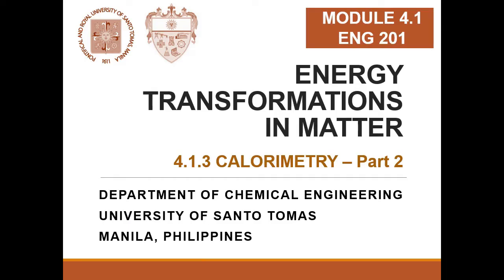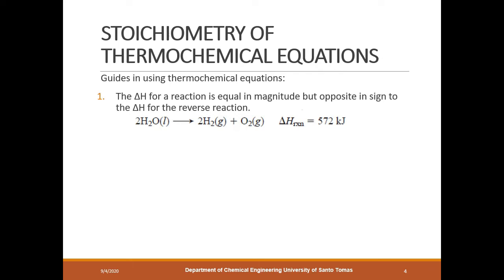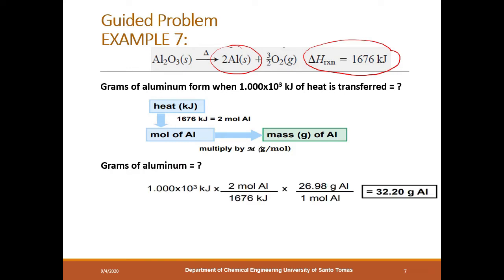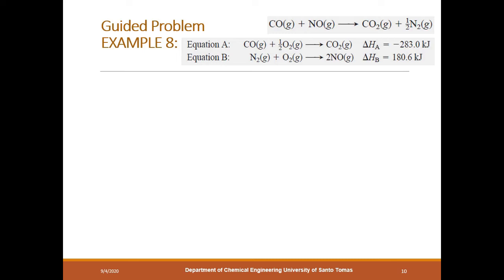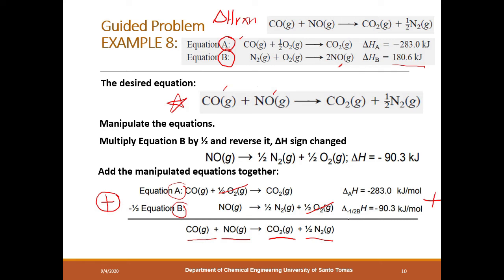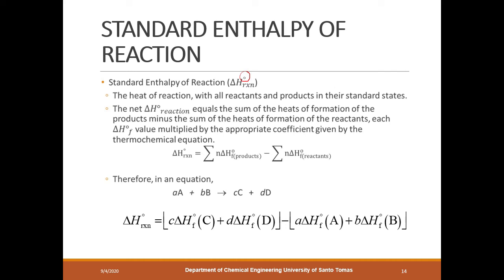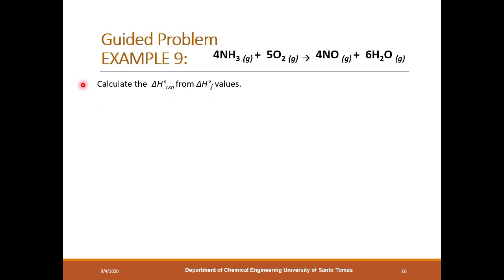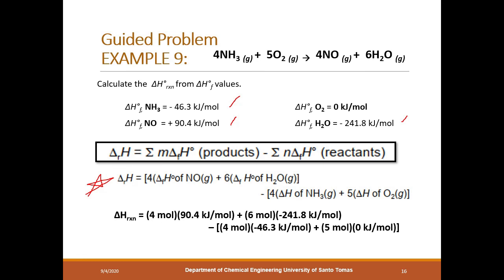ENG 201 Lecture 4.1.3 - Part 2